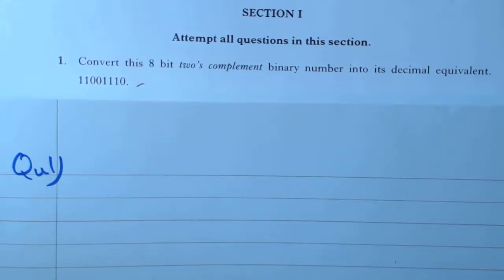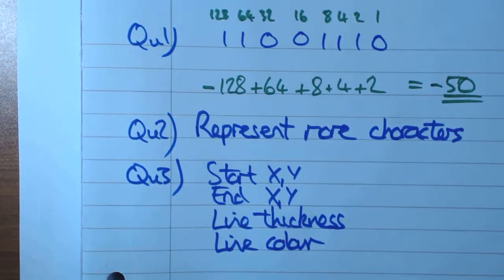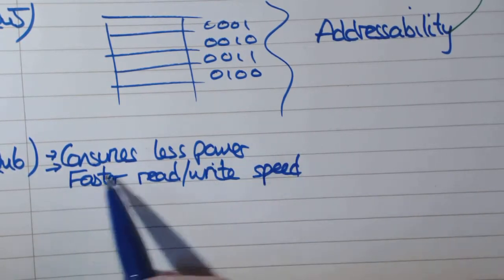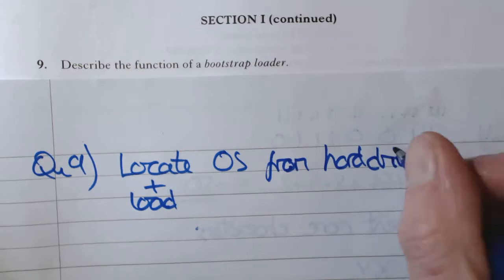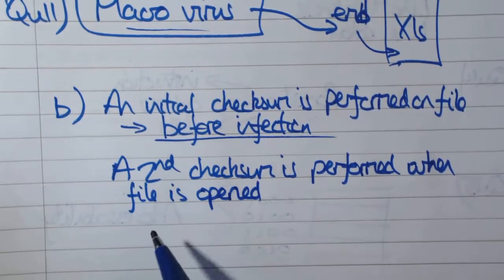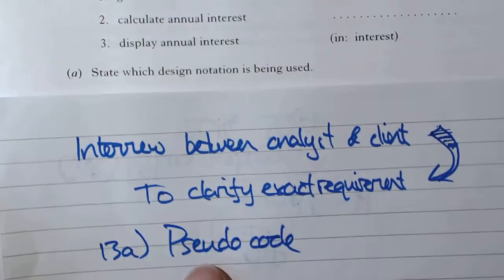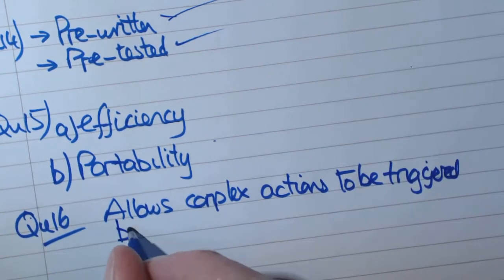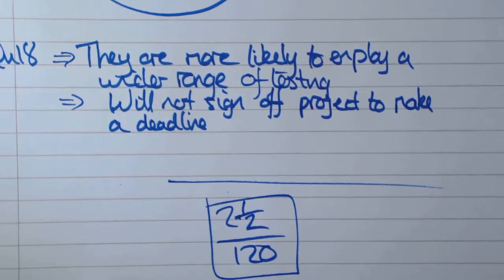2014 Section 1